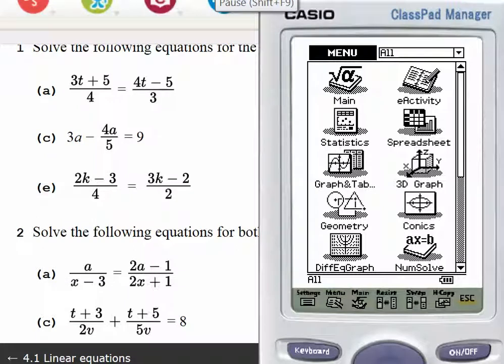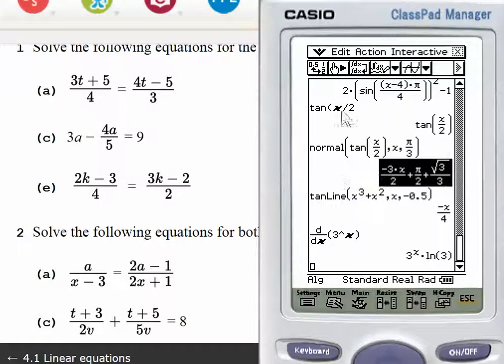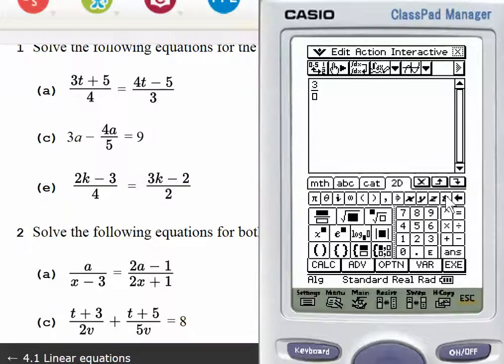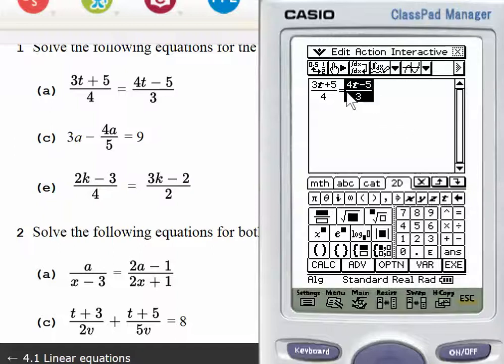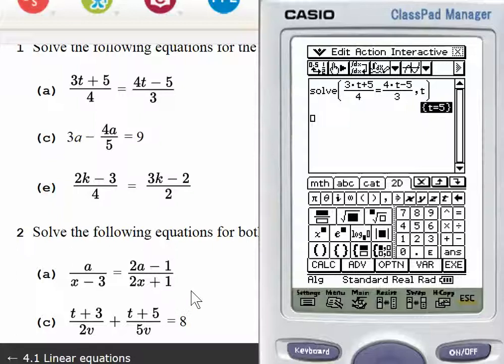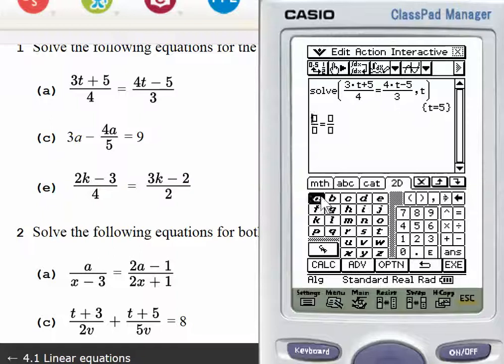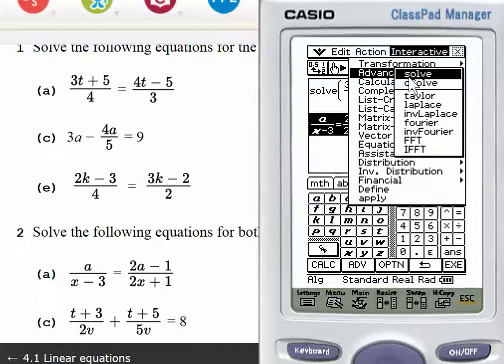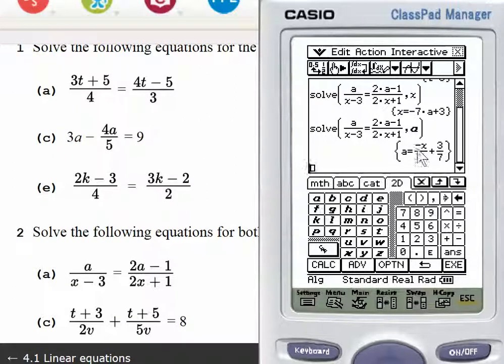MPW10 Tech Task 2